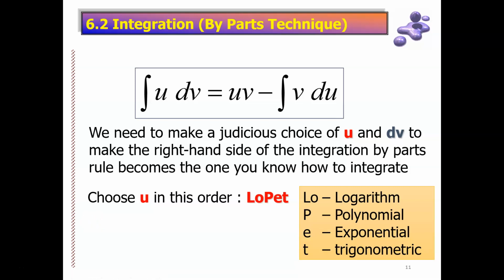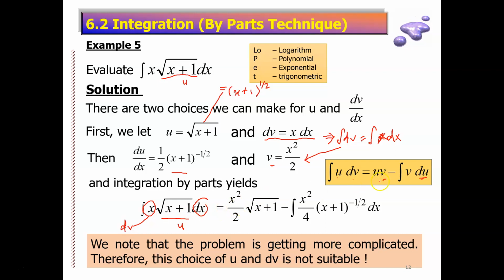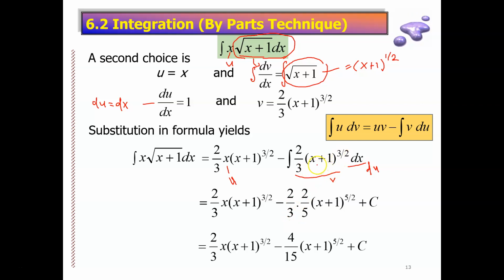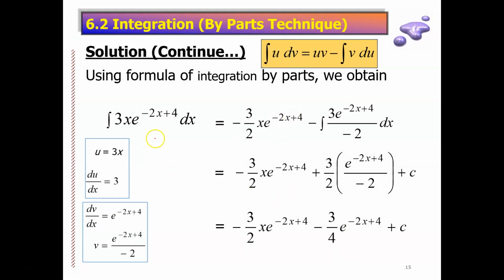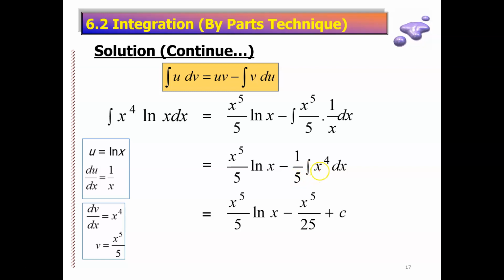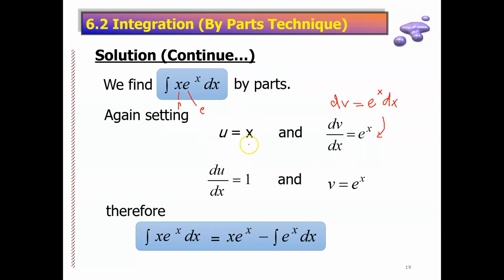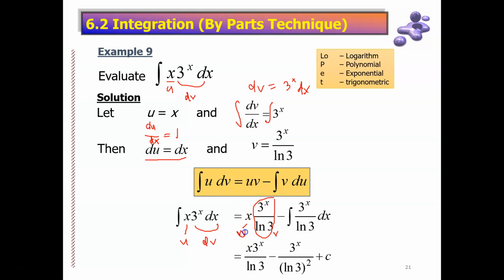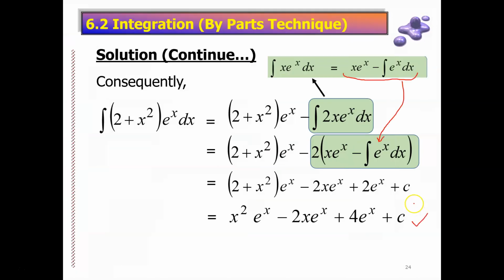Integration Techniques Part 2